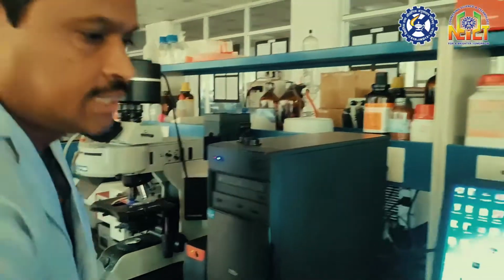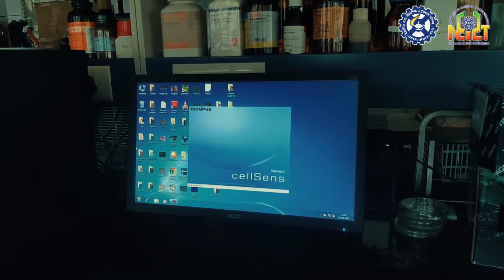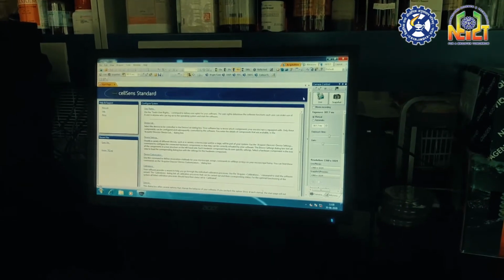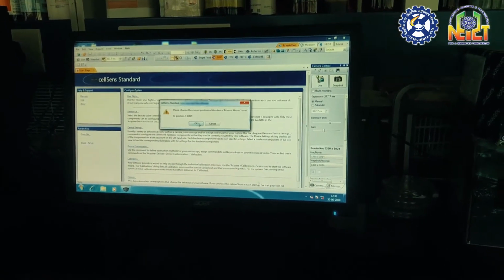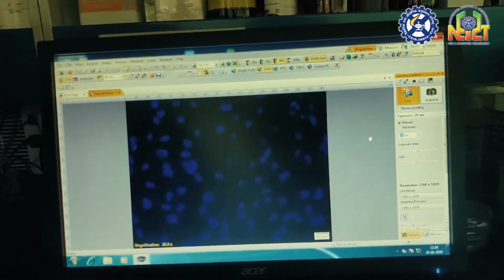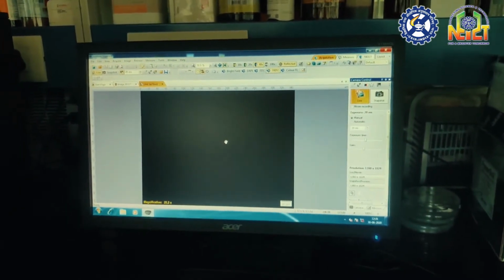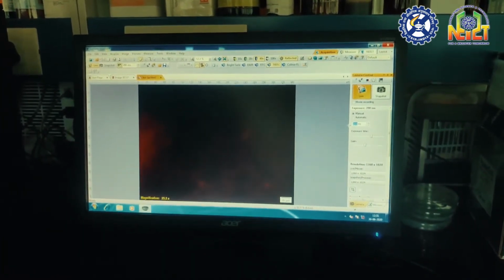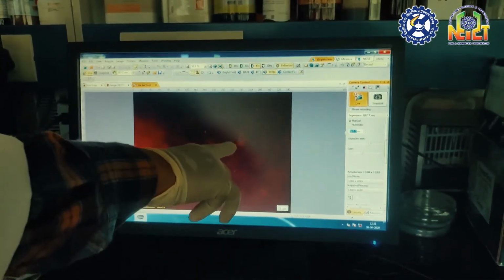Light Microscope with Fluorescence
Demonstrated By
Ms Archana Yadav